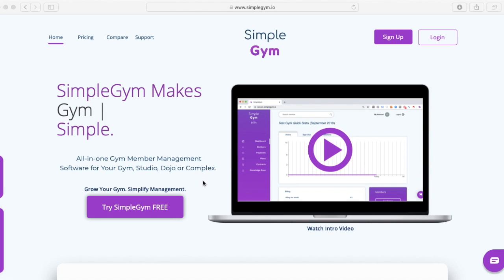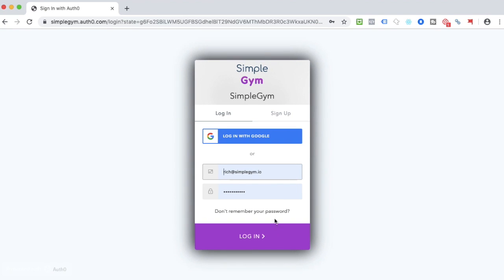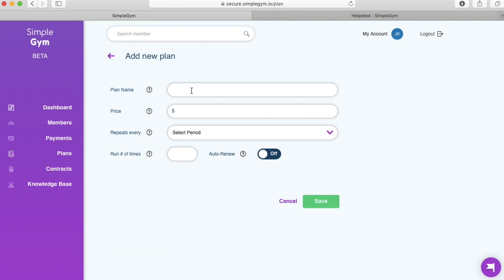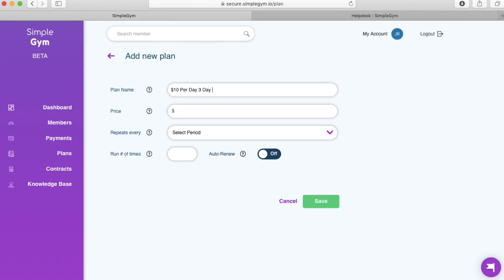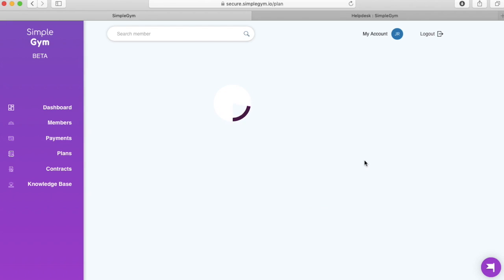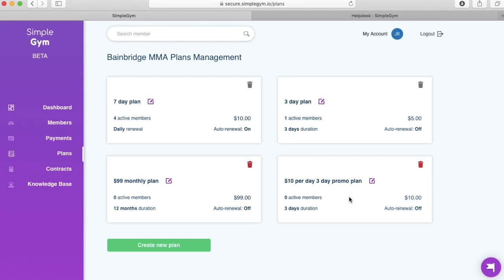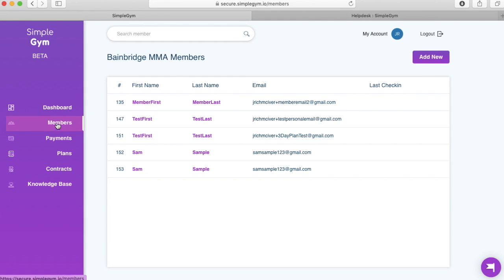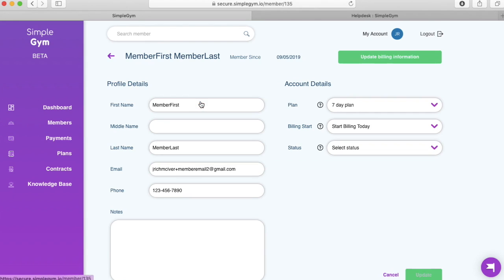Creating A Membership Plan | SimpleGym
Learn how to create and configure a new membership plan in SimpleGym via this how-to tutorial video.